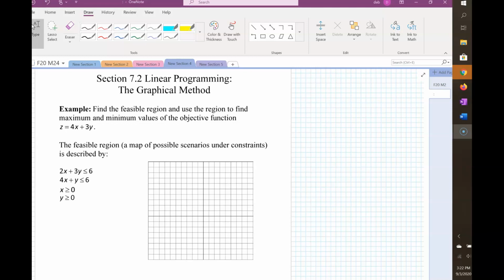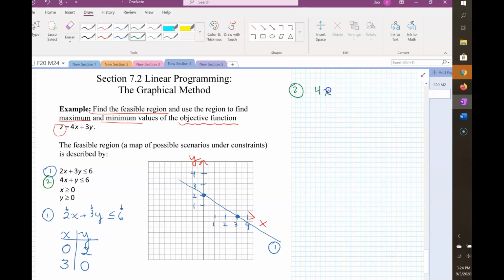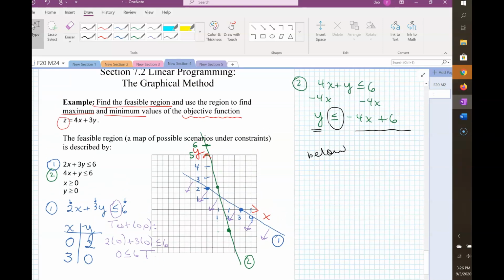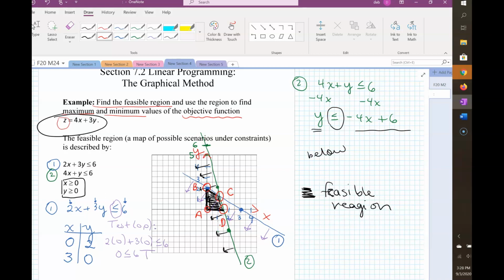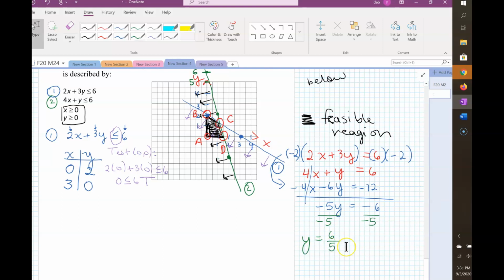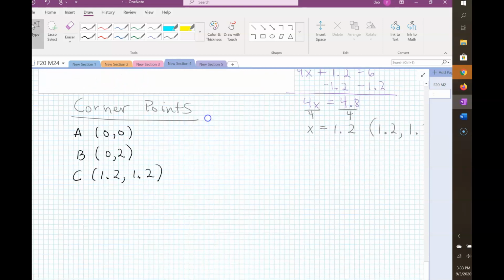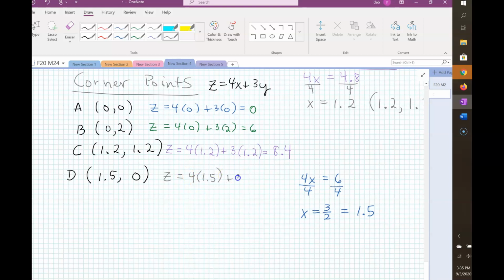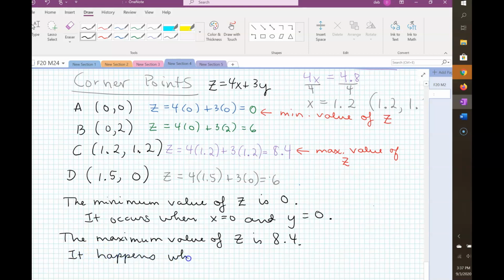F20 M24 Section 7.2B Lecture Video CC